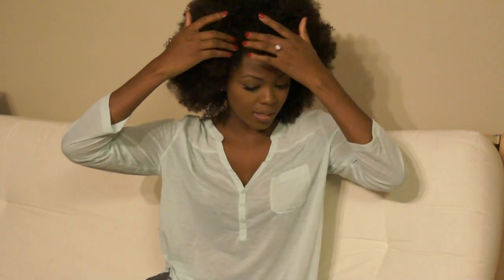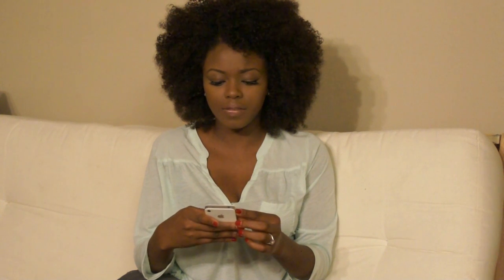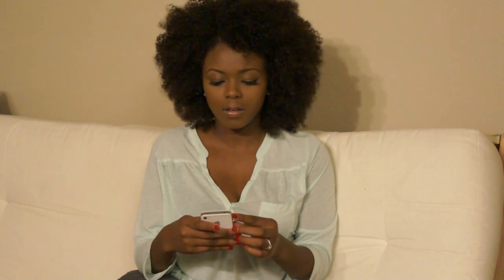Natural Hair Look w/o the Work - Kinky Comber Weave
Hi Everyone! Here's a quick show and tell video of my new hair. It resembles afro texture hair and can be blended with natural hair or worn as a wig. Great for adding quick length and protective style.

For a shipping discount use the code - KANISHAREPORTS (fingercomber.com)